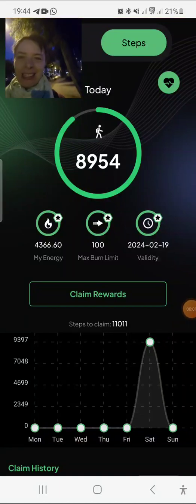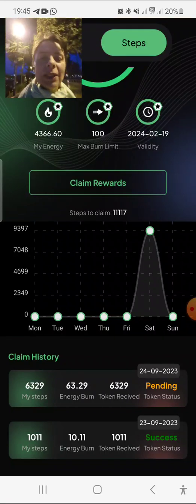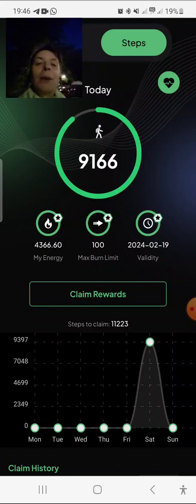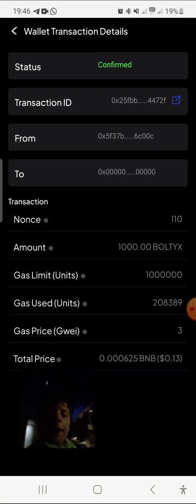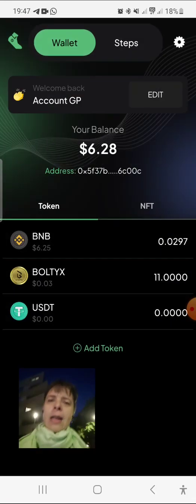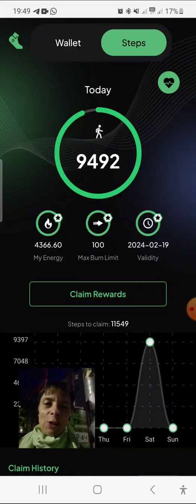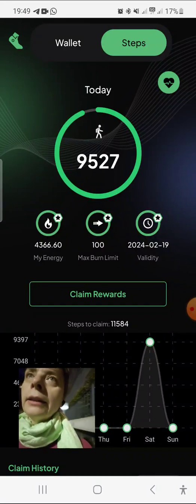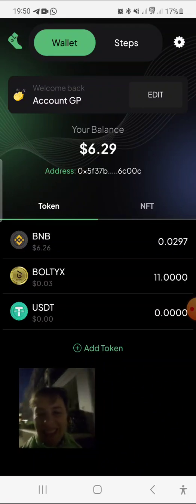🇬🇧 Smartsteps - App-update and 1st Cappuccino by my BoltyX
I´ll keep you updated, when you can download it directly on Play- and Applestore.